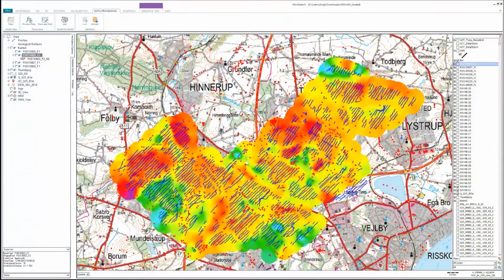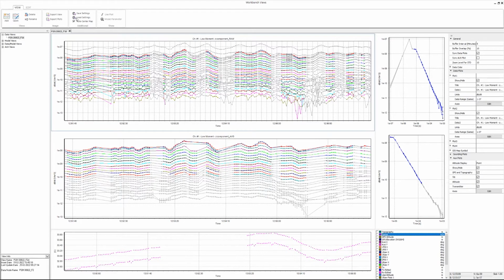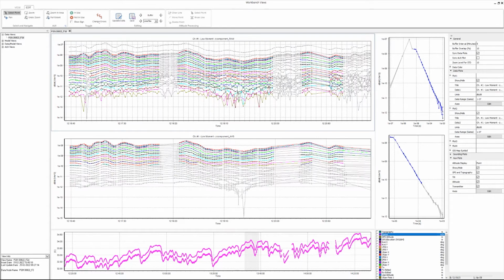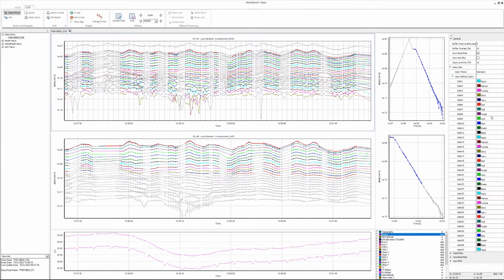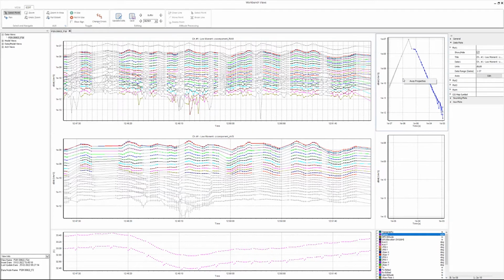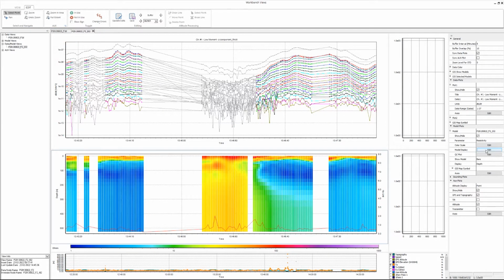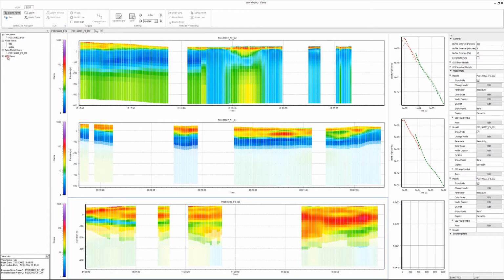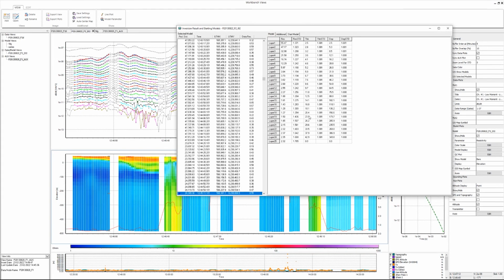Aarhus Workbench 6.6: New data visualisation capabilities with “Views”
Views is a flexible, visual tool for processing and visualization of all EM and streamed ERT data in Workbench. Depending on your workflow and what you want to visualise, the tool provides several specialized “views” with individual settings, enabling you to create, save, modify, and synch data visualizations.

Speakers: Toke Højbjerg Søltoft, Aarhus GeoSoftware Director